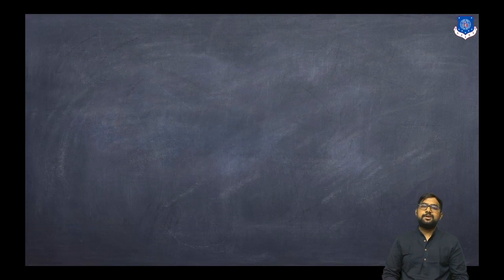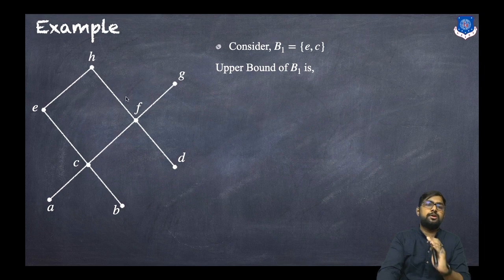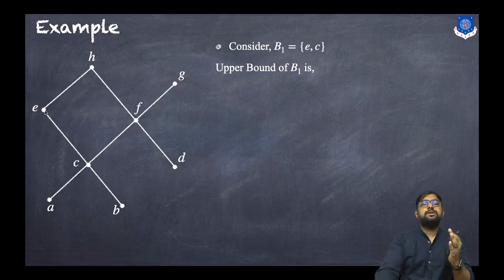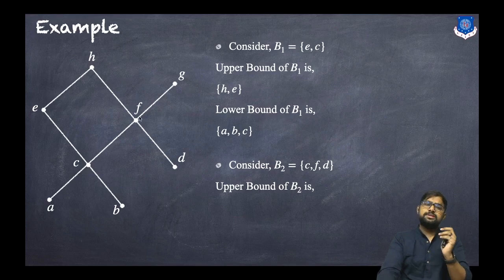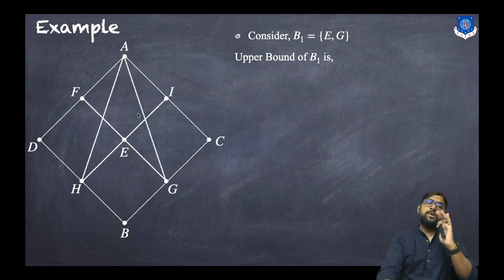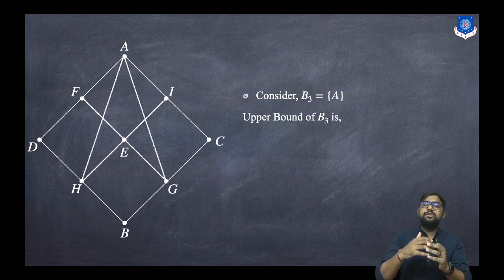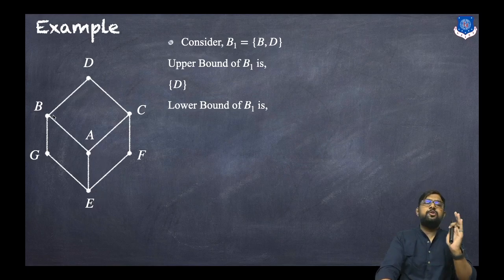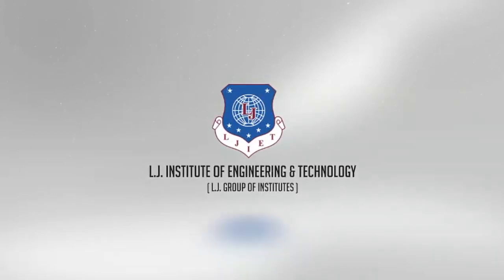How to find Lower Bounds and Upper Bounds in Hasse Diagram ? | POSET | Discrete Mathematics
TOPICS:

Lower Bound in Hasse Diagram
Upper Bound in Hasse Diagram
Examples